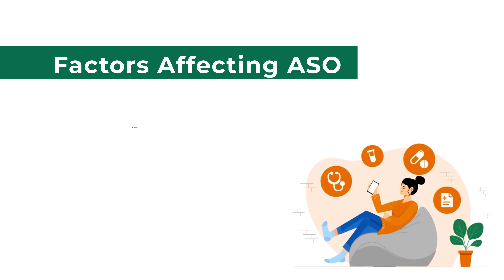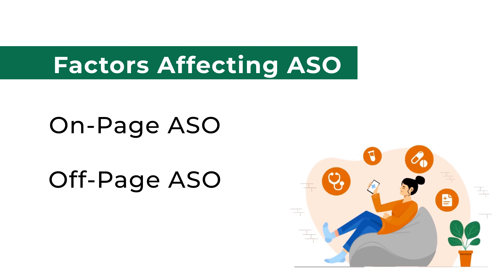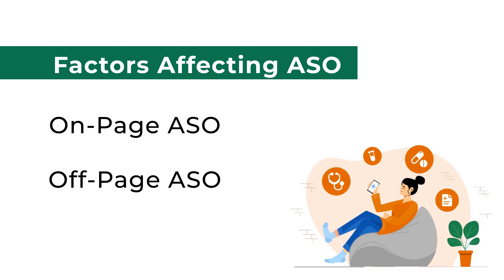Factors Affecting ASO Success | Complete Digital Marketing Course| Ch -30 | Programming Hub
Checkout pivotal Factors Influencing ASO (App Store Optimization) success. Join me in this deep-dive, where we'll dissect the elements that make or break app visibility in today's competitive market.

Topics covered:

00:00 Factors Influencing ASO Sucess
00:39 On Page ASO
02:05 Off Page ASO

👨‍💻 About the Presenter:- Siddhesh Joglekar

Siddhesh Joglekar is the CEO of the Edtech company, Programming Hub, where he has driven a 10x increase in productivity through AI-based solutions. His career includes significant roles at BYJU'S, overseeing marketing and contributing as an educator. He has also worked in digital product roles at companies like Shaadi.com and founded Estatelister.com. Moreover, he serves as a visiting faculty member at IIM Bangalore and IIM Calcutta, teaching Generative AI, marketing, and product innovation. Based in Mumbai, India, Joglekar's work spans across education, technology, and marketing sectors.:

Certification Courses:-